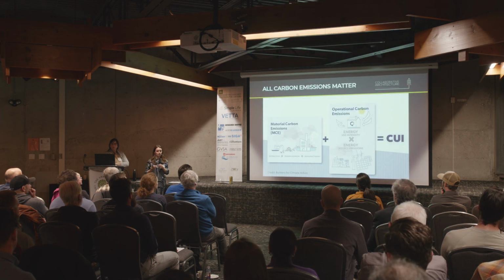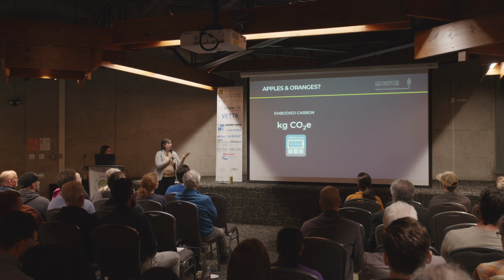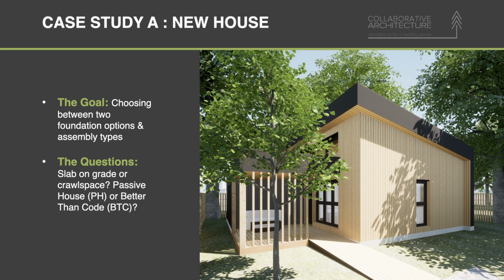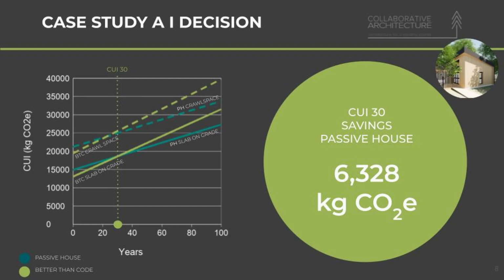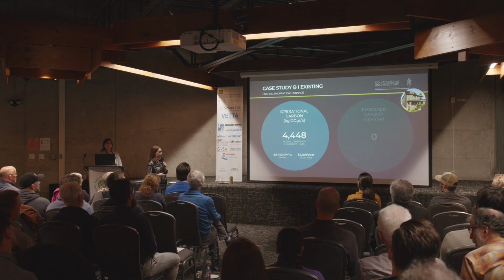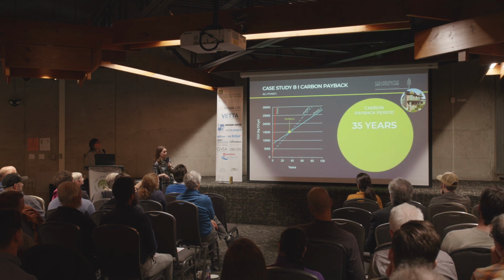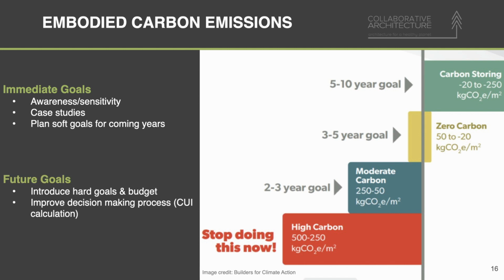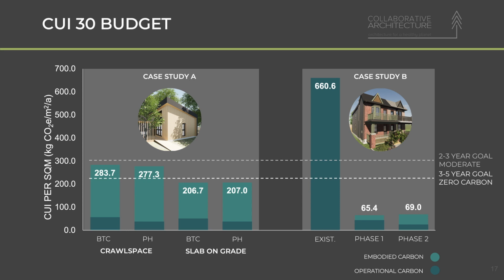Boots on the Ground: Is more always better?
A presentation by Ana Gascon Marco & Kim Degenkolb "High Performance Design Meets Boots on the Ground", Guelph, Ontario, 2023.

The Architect Builders Collaborative has been exploring tools to compare the embodied carbon of materials to the operational carbon savings of a building. The firm has utilized BEAM and PHPP models to determine appropriate amounts and types of insulation, cladding, and other envelope materials. The case study for this presentation is a backyard home in Kitchener, currently under development.

Ana is passionate about sustainable design, specifically how this can help to better shape our communities. She brings her European experience when envisioning spaces as a bonus when designing low energy and low carbon buildings.  As a OAA licensed architect and a Certified Passive House Designer (CPHD), she has been involved in a wide range of projects both in Spain and Canada, including multi-unit and single residential buildings, commercial and institutional projects. Ana is actively involved in several sustainability groups and committees throughout Ontario, and is the current chair for the Grand Valley Society of Architects.

Kim is a German-born designer and problem-solver with a passion for environmentally responsible design. Having grown up in Germany, Kim has been exposed to both North American and European Architecture education and practice. As a recent graduate of Toronto Metropolitan University’s Architectural Science Co-op program, she has gained a great amount of knowledge in building science and low-carbon design. Kim is supporting The Architect Builders Collaborative with her embodied and operational carbon research through tool testing and participated in feasibility studies. She is eager to continue exploring new building technologies to contribute to a greener future.

High Performance Design Meets Boots on the Ground ("Boots on the Ground") is a popular and dynamic speaking series by Passive Buildings Canada that brings together leaders from the design and construction fields to share ideas, networks and learn about products that get the job done for high performance buildings.